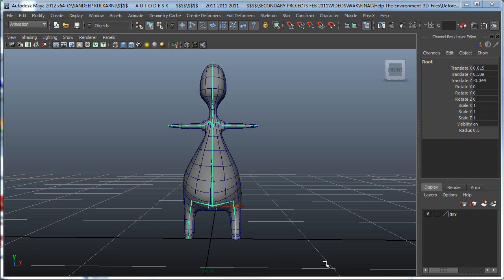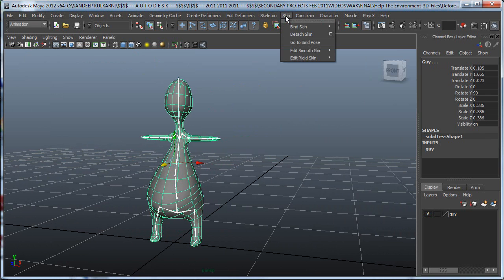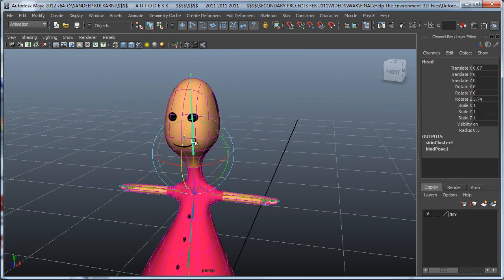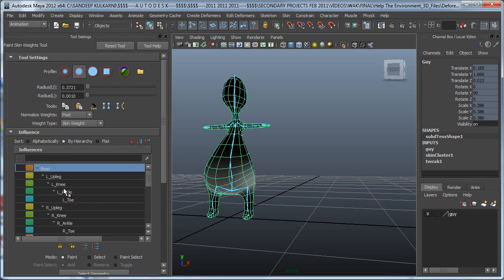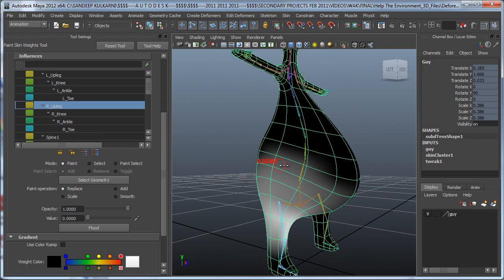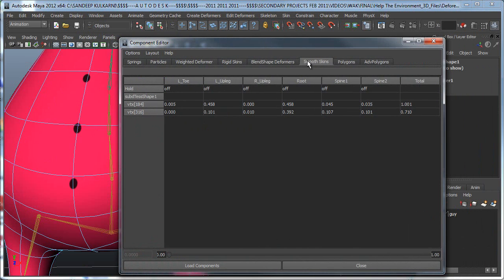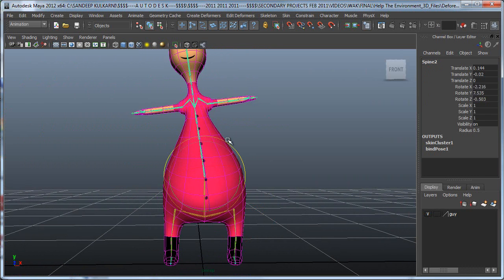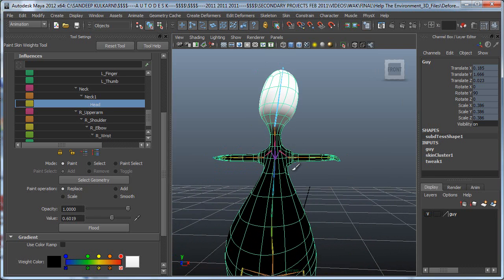Environment: Technical Video Part 14